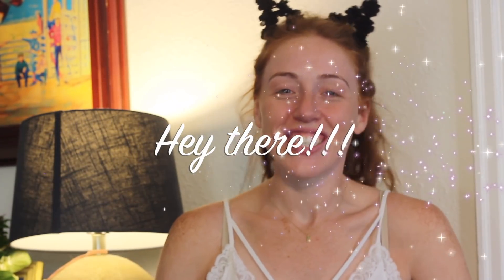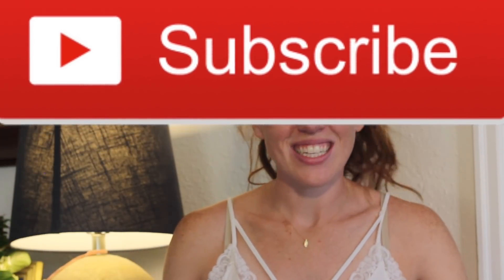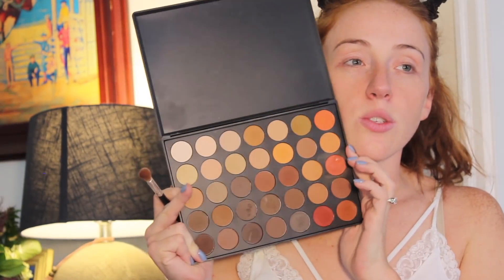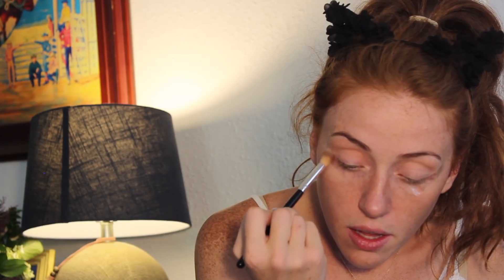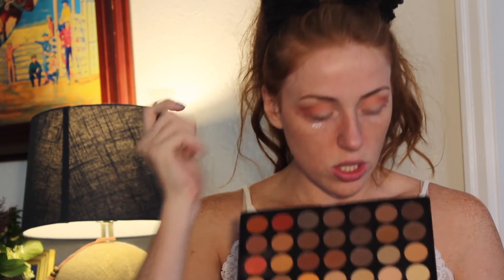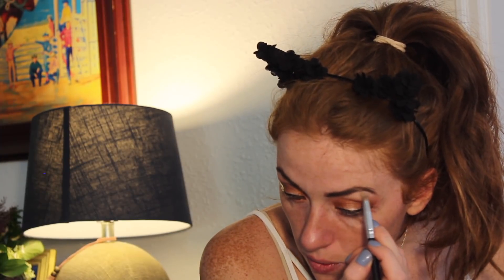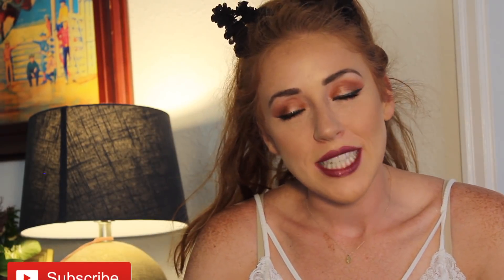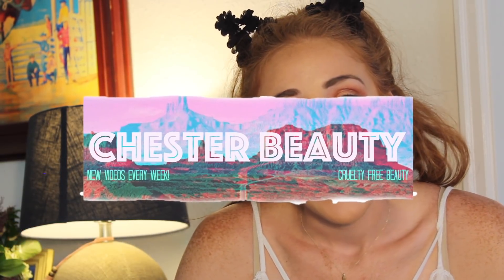CRUELTY FREE Fall Eye Look!!!!! Chester Beauty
Hey y'all it's FALL! Well not really here in Texas, but I am sure it is other places! Hahaha Please let me know if you like these videos by hitting the thumbs up button!

Foundation: Wet n' Wild
Highlighter: Becca Champaign Pop
Blush: Nars Orgasm, but do not freak out because I just found out they are expanding to China and no longer will be considered Cruelty Free :(
Setting Powder: Urban Decay Velvetizer
Primer: Miliani
Concealer: Milani
Eyes: All Morphe 35OM and 35OS Pallettes
Lips: NYX
Eyebrows: Elf
Mascara: Tarte and Milani
Upper Eyeliner: Kat Von D
Lower Eyeliner: Milani
Setting Spray: Urban Decay All Nighter

xoxo
chester